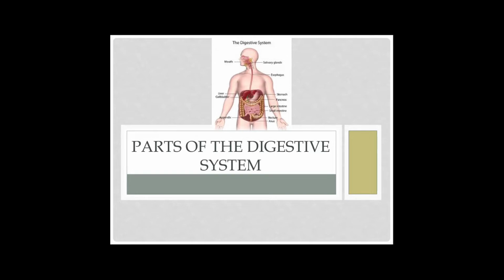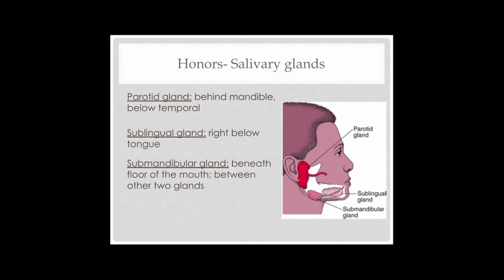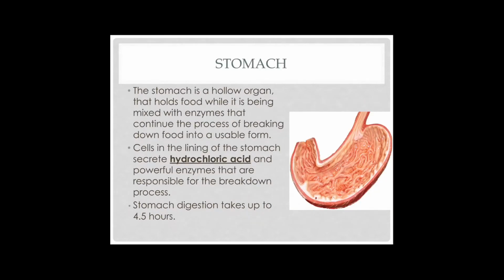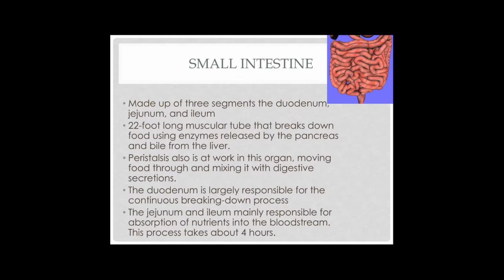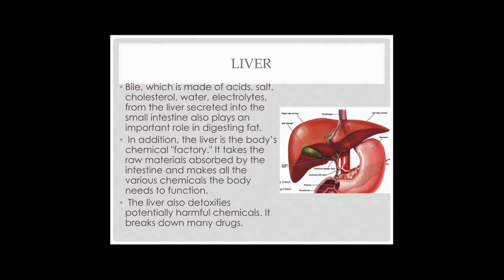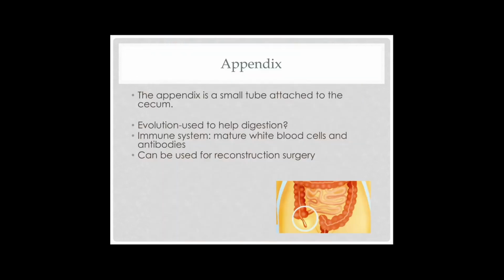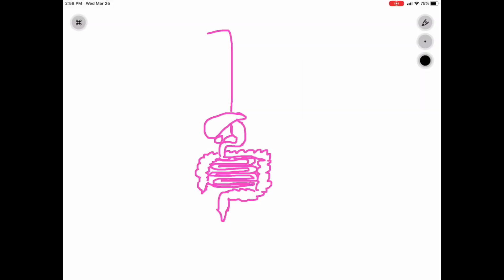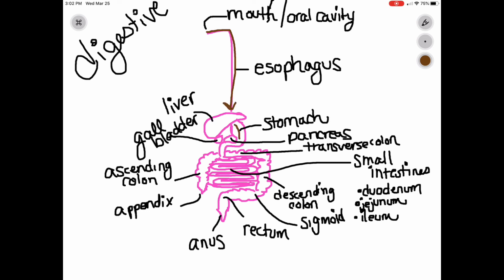Digestive system notes